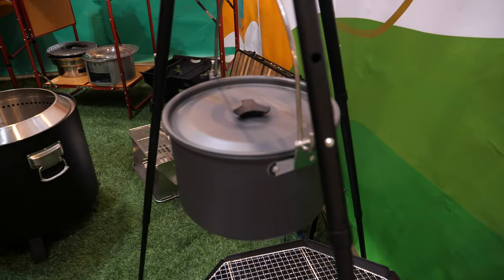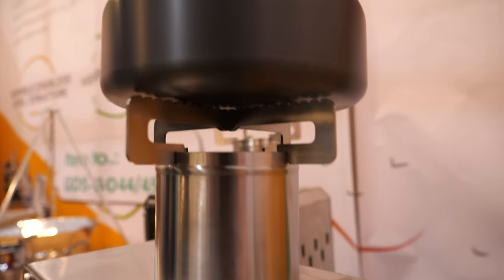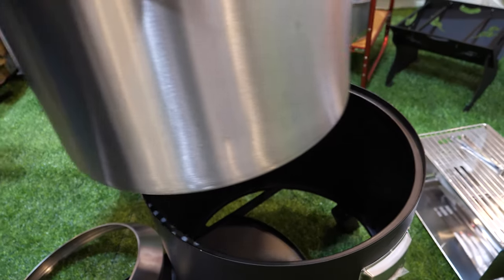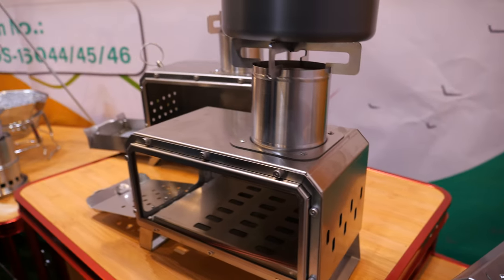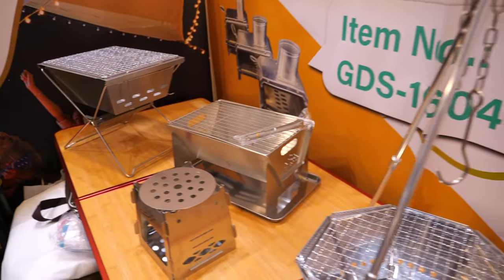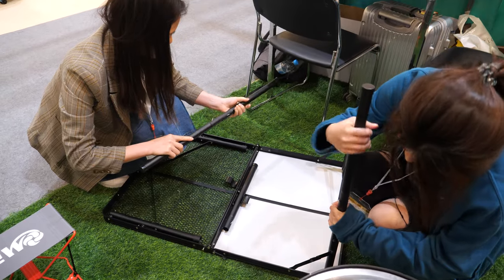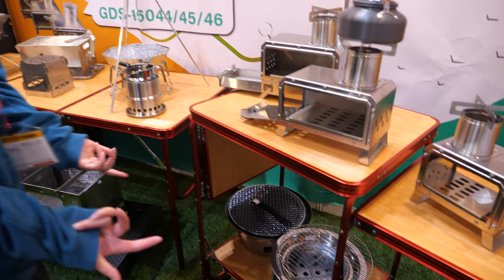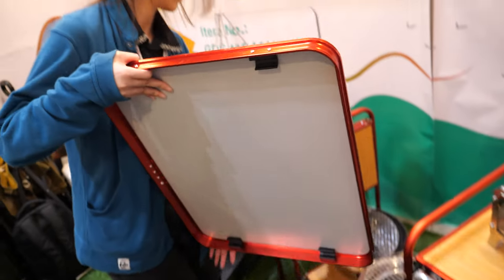Mutual Benefits Camping cooking products at Hong Kong fair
Tammy of Mutual Benefits Co Ltd showcases her company's camping products at Hong Kong Sourcing Fair Mobile Electronics GlobalSources Spring 2023 in Hong Kong. She displays a special glass high-temperature product that is a little oven for cooking food with firewood. The product comes in small and large sizes, with the small one priced at 42.8 dollars for 200 pieces. Tammy also demonstrates a fondue set that is perfect for outdoor cooking, with a tray included. She also displays a table and chair set that is lightweight and made of good quality material. Tammy mentions that her company has been in business for 10 years and can make products in many different sizes. The viewer can contact her for prices and customization options and more.